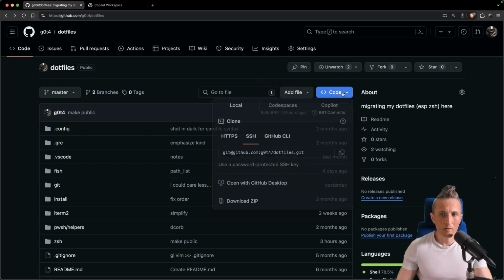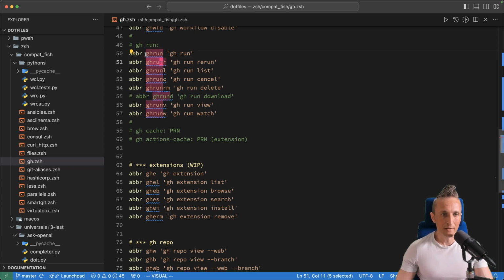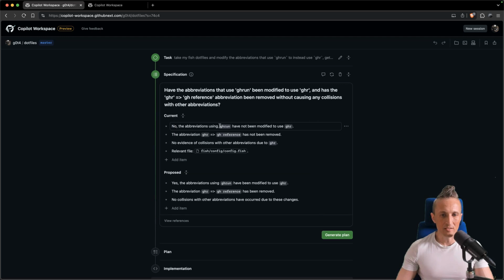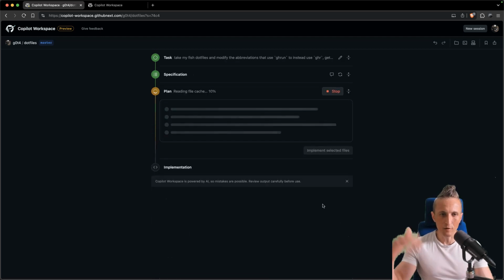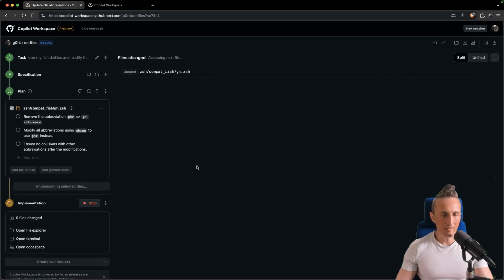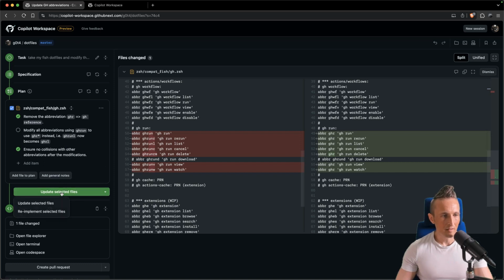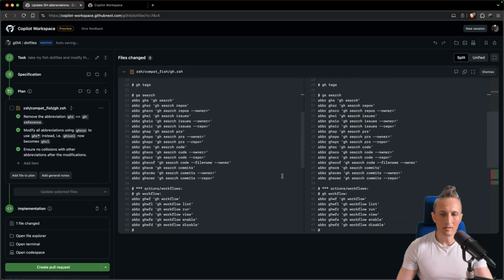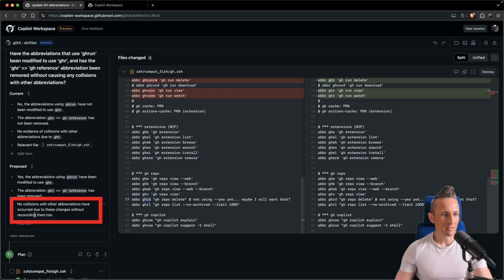Test Drive a Copilot Workspace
My first impressions taking copilot workspace for a test drive. The thumbnail should say it all :)